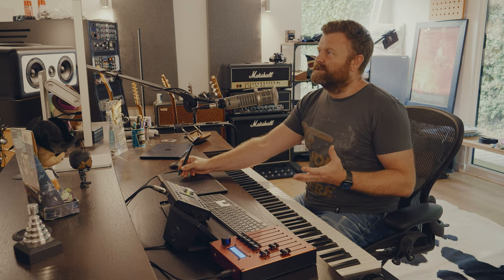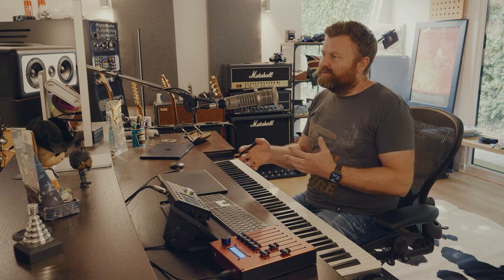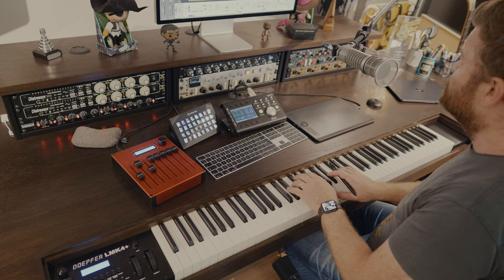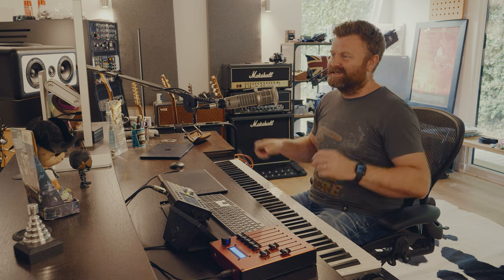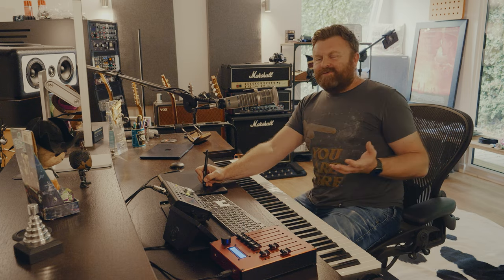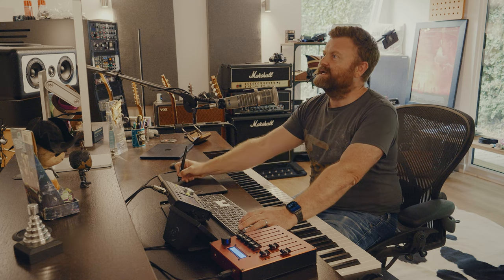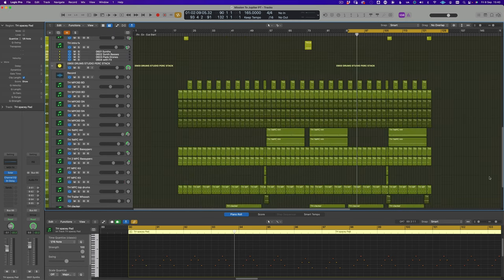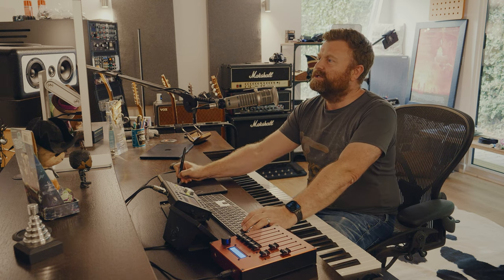Production Tricks for a modern 80s vibe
Something a bit different! I'm going back to my record production roots for this track using Trevor Horn's sounds in Jupiter, and explaining how I make a modern sounding track that has in its DNA the 80s hits that we all love. Check out a load of programming and plugin tricks to get that punchy bright sound.

0:00 Introduction
0:31 Opening Chord and fx
2:57 Bass
5:15 Pads
7:24 Sequencey parts
9:17 Bridge - pulsey stuff
11:08 Growing motif
11:42 Chorus - lead synth
14:12 Sub Stab
15:31 Chorus Bass Sequences
17:36 FX breaks
18:30 Verse Synth melody
20:04 Second Bridge bleeps
23:50 Using a pedal at the top
25:05 Drums - Overview
26:10 Bass Drums
27:13 Snare Drums
28:15 Claps and shakers
30:00 Arrangement - additional sounds
33:17 Play down whole track